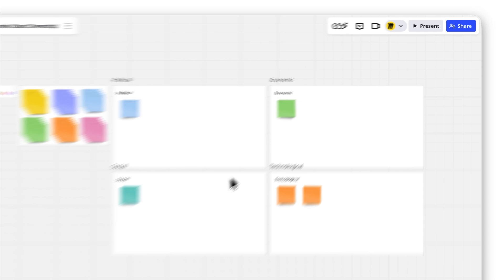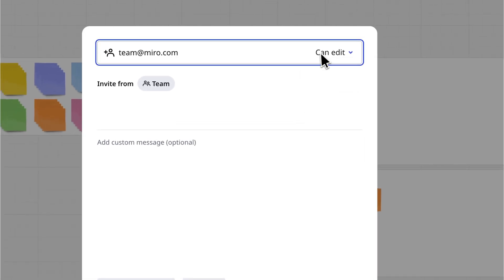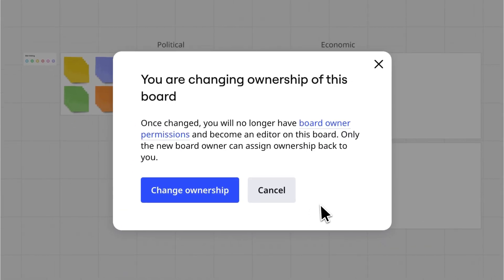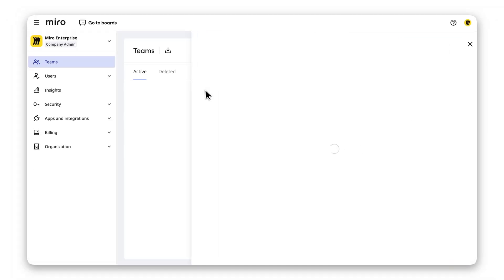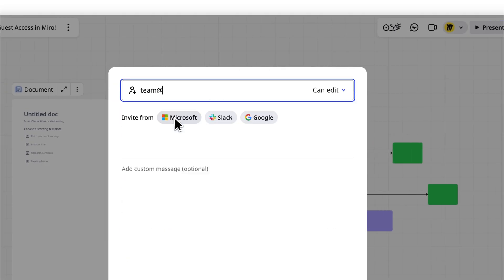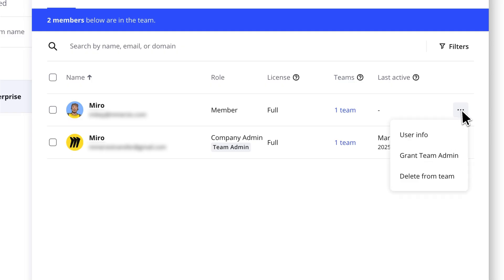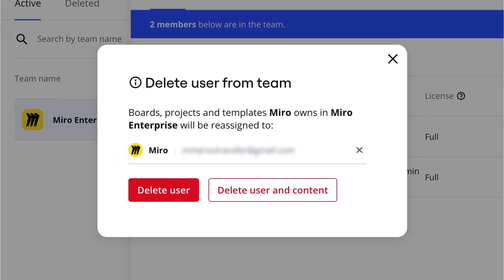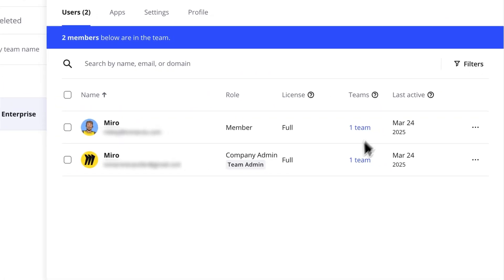How to TRANSFER Board Ownership in Miro 💼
Need to transfer ownership of a Miro board? It’s simple! Whether you’re sharing with a teammate or reassigning boards, this quick tutorial walks you through the steps to:

How to invite a new owner to your Miro board.
Step-by-step instructions to transfer board ownership.
Tips for handling board ownership on Enterprise plans.

Take control of your Miro boards and transfer ownership effortlessly. Watch now to see how it’s done!